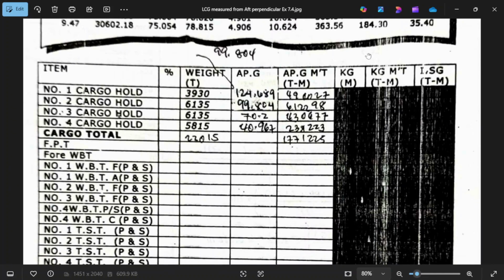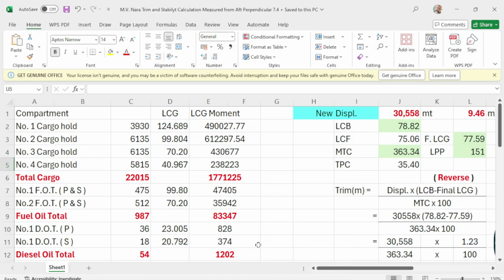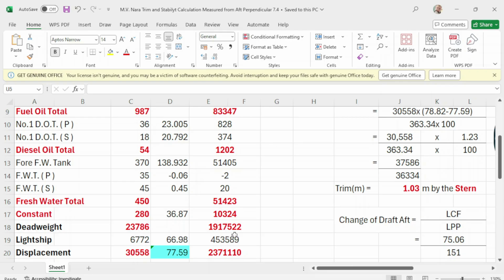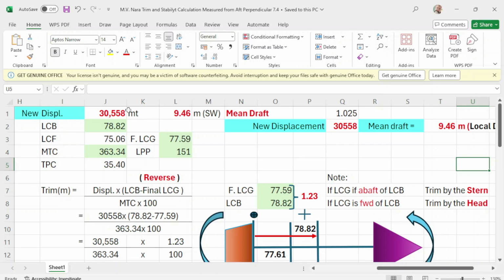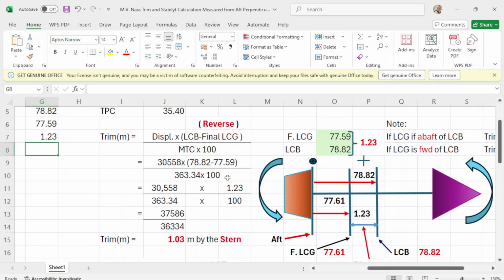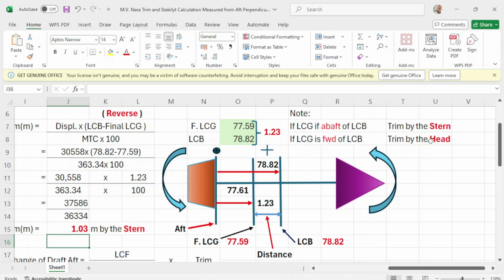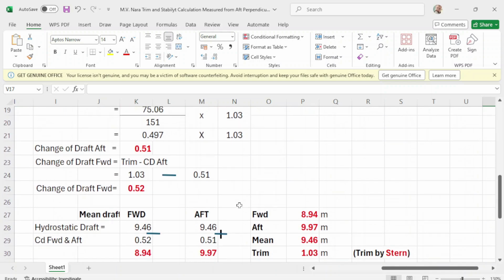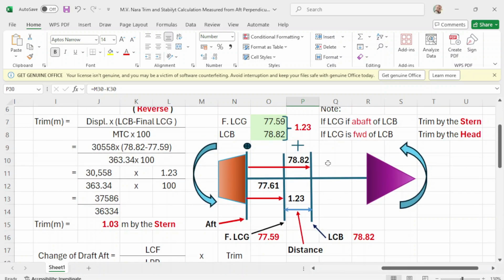LCG measured from Aft Perpendicular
This video is a short presentation of the roles of LCG, LCB and Trim on a vessel. I suggest that you take note of the topic discussed in the video.  In this case the vessel is trimmed by the Stern. The F.LCG is abaft or behind the LCB. The topics discussed here are very basic but of importance. As explained, all measurements of Longitudinal are measured from aft perpendicular moving forward to vessels stem. It should be noted the right equation on this condition is, “LCB - F. LCG” a reverse to the original which is “F.LCG – LCB”. A good understanding of the topic will give you a bright picture of the condition of your vessel. It will compute for you the fwd and aft draft. Take advantage of such a program to lessen your workload on board. This is not a shortcut method but rather a mathematical approach for shipboard use. I suggest that you take advantage of this program to have a better understanding of the condition of your vessel.

M.V. NARA

M.V. Nara Trim and Stabilyt Calculation Measured from Aft Perpendicular 7.4